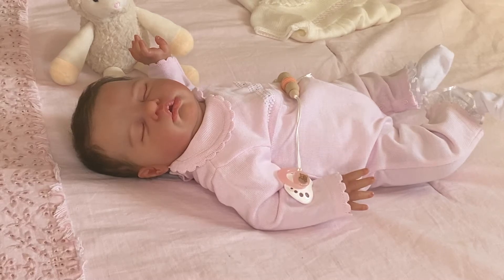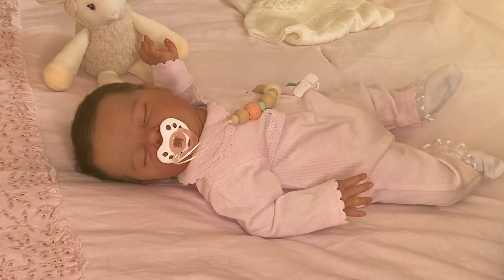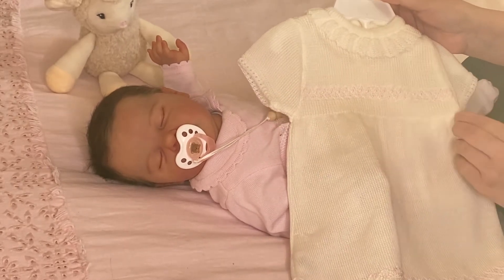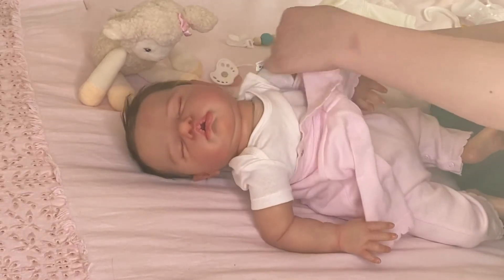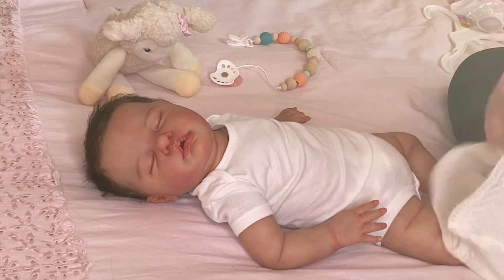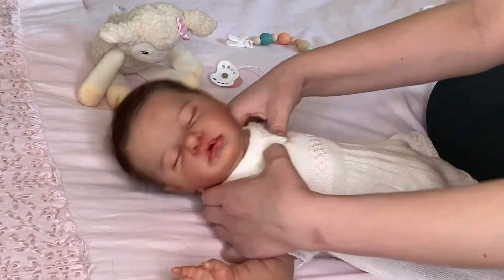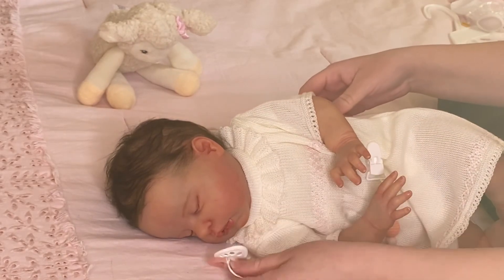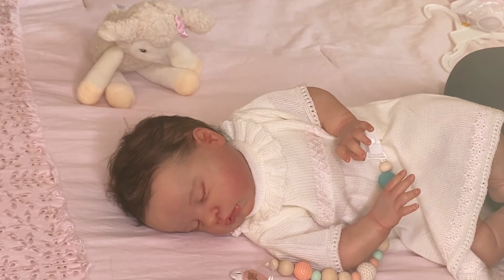Changing Reborn Ruby 🌸🌺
Join me while I change Reborn Ruby love this little one 🌺🌸

Make sure to check my previous video on how to join my Reborn Giveaway🌸💖🌺❤️